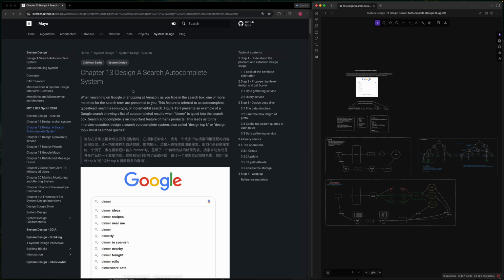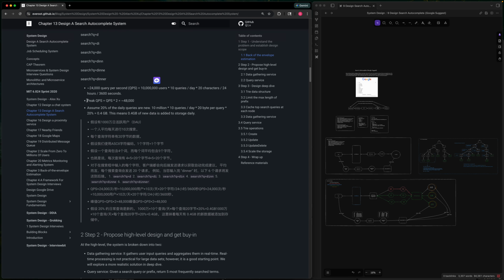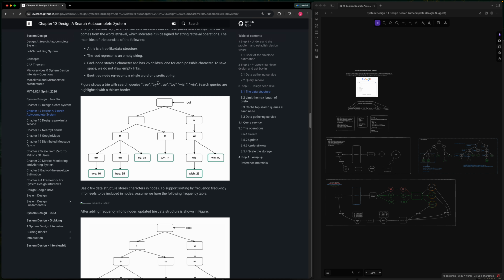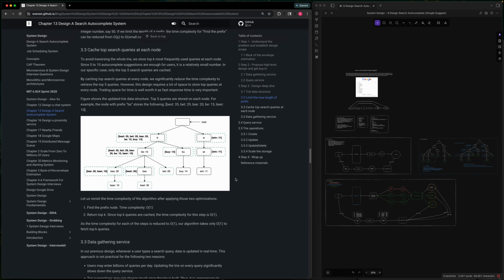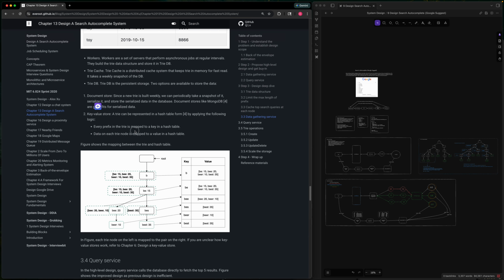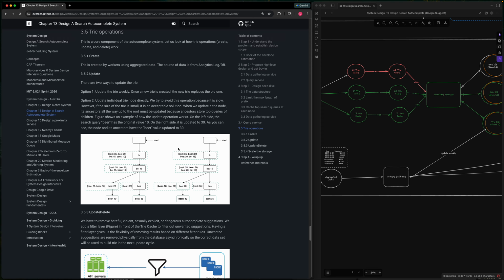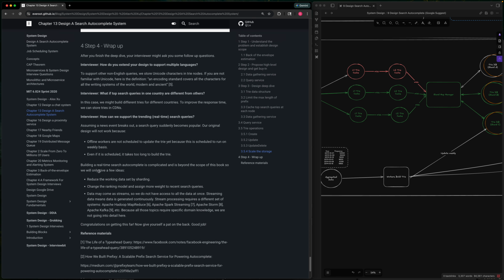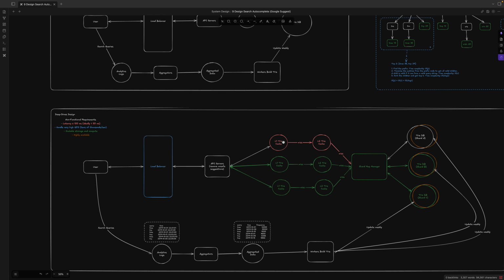Design Search Autocomplete